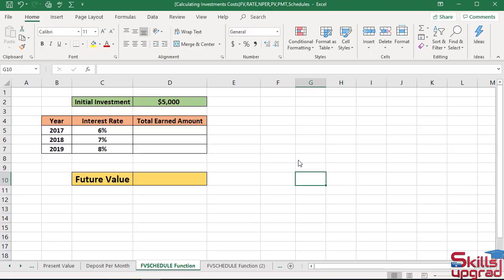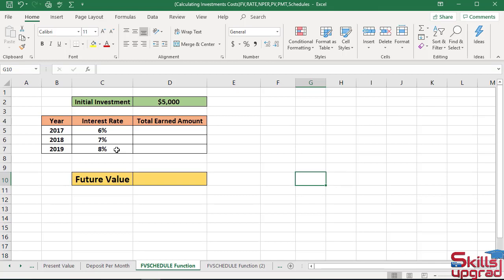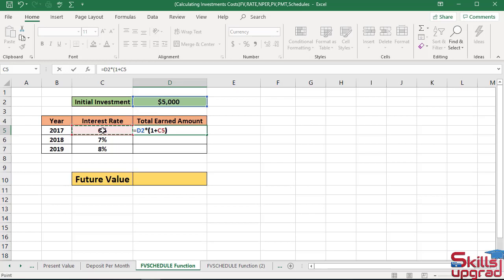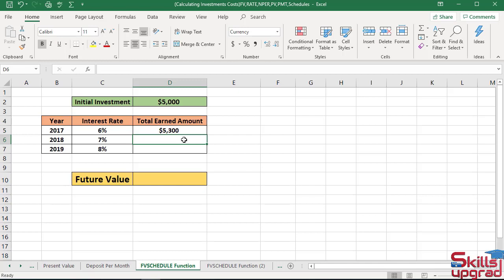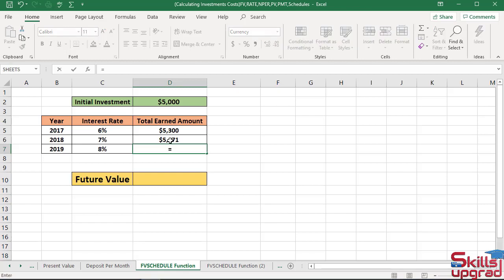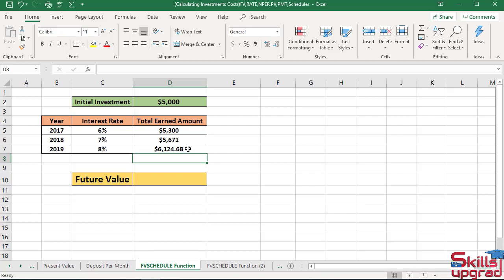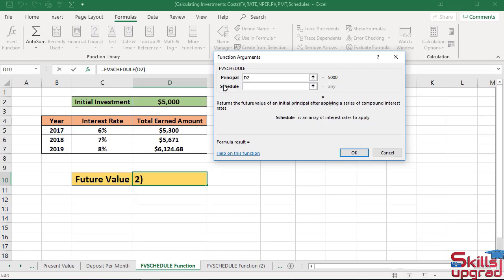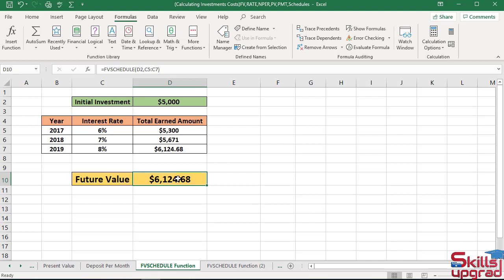MS Excel Beginners To Advanced Course | Calculate the Variable Interest Rates by FVSCHEDULE Function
MS Excel Beginners To Advanced Course | Calculate the Variable Interest Rates by FVSCHEDULE Function | Excel Functions And Formulas

1-      Introduction to Excel
2-      Formatting a Worksheet
3-      Saving and Printing a Workbook
4-      Calculations With Basic Formulas
5-      Calculations Excel Functions
6-      Project Calculations with Operators and Functions
7-      IF and VLOOKUP Functions
8-      Date and Time Functions in an Excel
9-      Logical Functions in an Excel
10-    Lookup and Reference Functions in an Excel
11-    Text Functions in an Excel
12-    Math and Trigonometry Functions in an Excel
13-    Statistical Functions in an Excel
14-    Engineering Functions in an Excel
15-    Information Functions in an Excel
16-    Database Functions in an Excel
17-    Financial Functions: Borrow Money to Bank
18-    Financial Functions: Invest Money in the Bank Saving Account
19-    Financial Functions: Build Future Income Statement of Company
20-    Financial Functions: Calculate Depreciation of an Asset of Company
21-    Financial Functions: Invest Money in Company
22-    Basic Financial Examples(Learn Use of Operators +,-,/,*)
23-    Adding Column and Pie Charts in an Excel worksheet
24-    Adding Line and Combination Charts in an Excel
25-    MS Excel Spark lines (Line, Column, Win or Loss) and Data Bars
26-    MS Excel Waterfall Chart, Funnel Chart and Map Chart
27-    MS Excel People Graph, Sunburst Chart, Tree map and Bubble Charts
28-    MS Excel Stocks and Geography, Progress Chart
29-    MS Excel Analyzing Sales Data in Pivot Tables and Pivot Charts
30-    Creating Excel Tables, PivotTables and Pivot Charts
31-    Data Validation and Inserting Comments
32-    Analyzing Data in the MS Excel Table
33-    Analyzing Data with MS Excel PivotTables
34-    Analyzing Data with Business Intelligence (Power Queries and Trendlines)
35-    Analyzing Data with Business Intelligence (Forecast Sheet)
36-    Analyzing Data with Business Intelligence (Power Pivot, Data Model & Power Map)
37-    Extracting Data from the Website(Power Query, Power Pivot, Pivot Table)
38-    Loading Website Data into Power Map(Power Query, Power Map)
39-    Extracting Data from the Website(Power Query, Pivot Table)
40-    Extracting Football Team Data from the Website(Power Query, Pivot Table)
41-    Analyzing Business Data by using What-If Analysis Tools(Goal Seek, Data Table)
42-    Analyzing Business Data by using What-If Analysis Tools(Scenario Manager)
43-    Analyzing Business Data with Solver
44-    Create and Publish Dashboard
45-    Dashboard Layout Design : Create Sales Dashboard
46-    Data Analysis in PivotTables (Creating Revenue Dashboard)
47-    Microsoft Power BI
48-    Bookmarks Pane and Selection Pane In MS Excel
49-    Editing and Visualizing Data In MS Excel
50-    Extracting Data from the Website In MS Excel
51-    Extracting Sales Data from the Website In MS Excel
52-    Microsoft Excel New Quick Measure(Calculations Without Dax)
53-    Microsoft Excel Custom Visuals
54-    Microsoft Excel VBAs And Macros